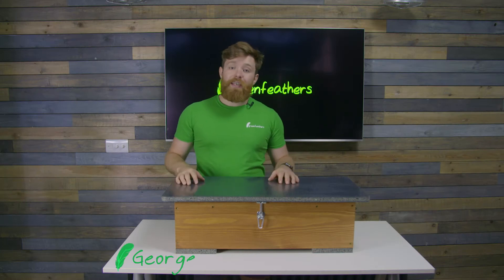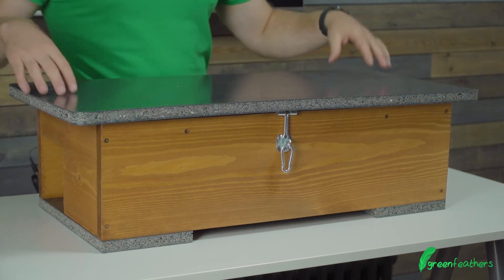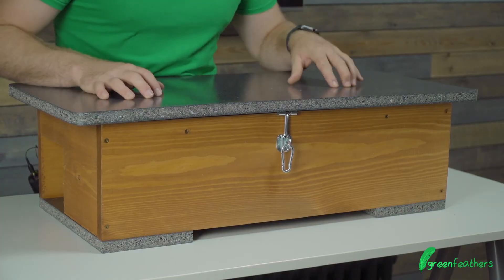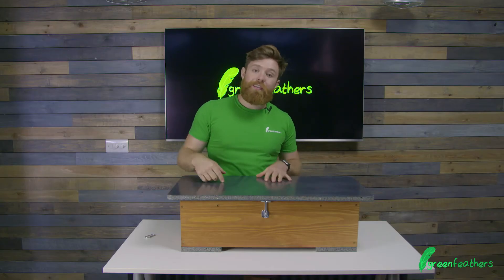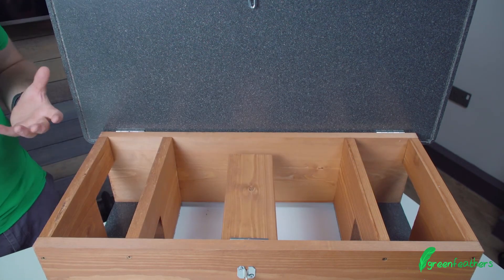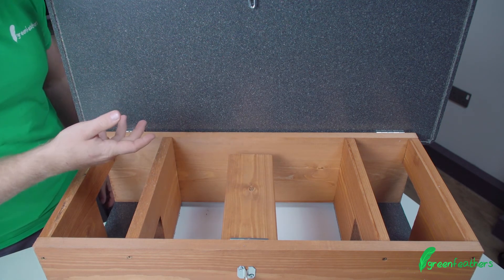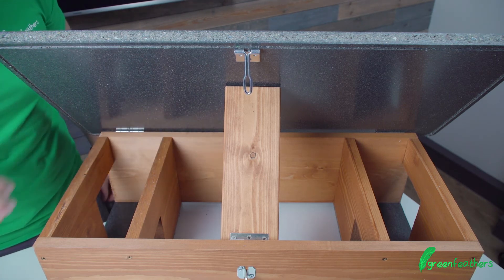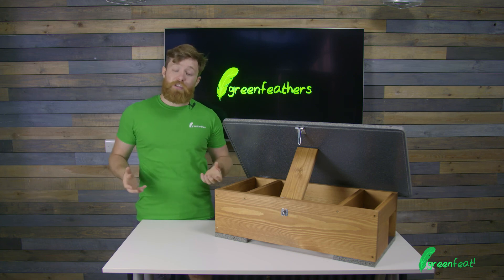Handmade Wooden Hedgehog Feeder Box | How Does It Work?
George shows you our Hedgehog Feeding Station which is a perfect box for your garden to feed hungry hedgehogs.